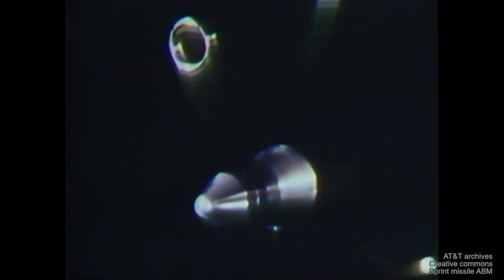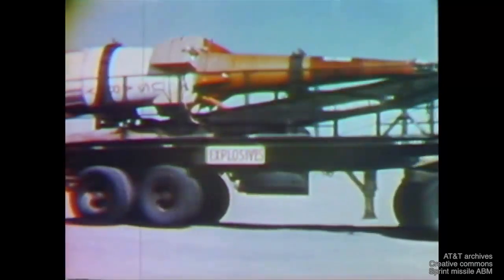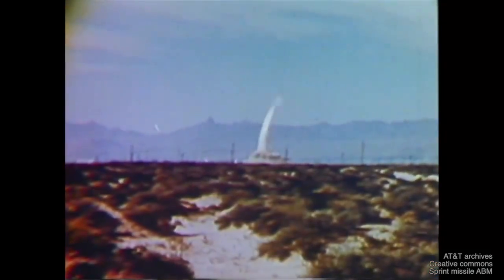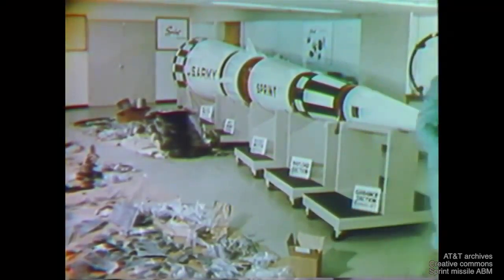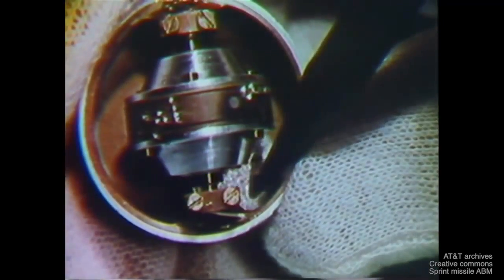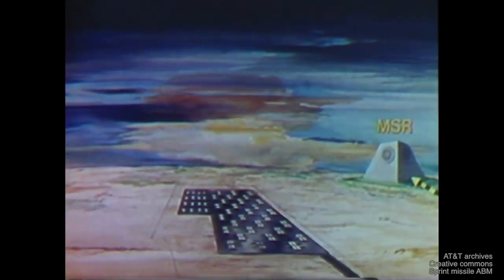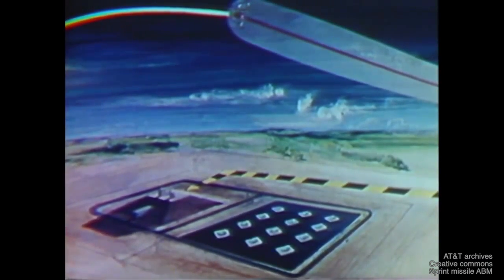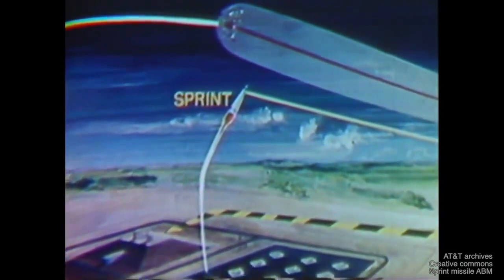SPRINT missile from Martin Marietta - Florida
The fastest accelerating man made system.

designed as a last resort terminal close in defense system against incoming re-entry vehicles. The sprint missile had to withstand 100g of acceleration in order to intercept the RVs traveling 8km/s.

Detection height : 60 km
Enemy RV speed : 8 km/s
SPRINT Acceleration force : 100g